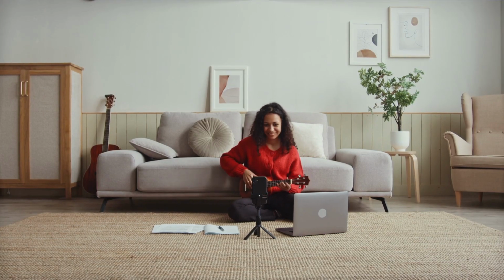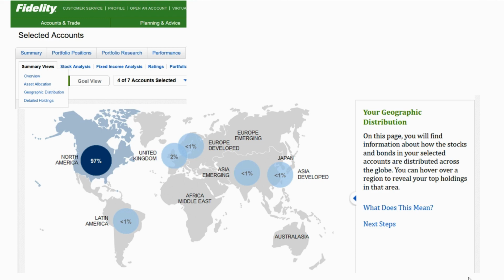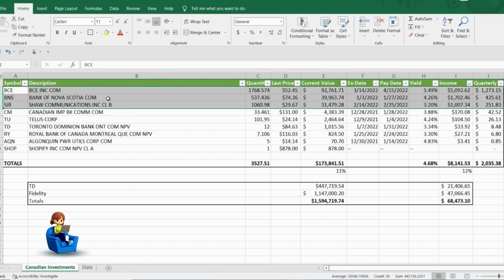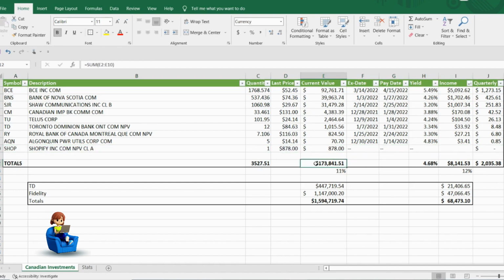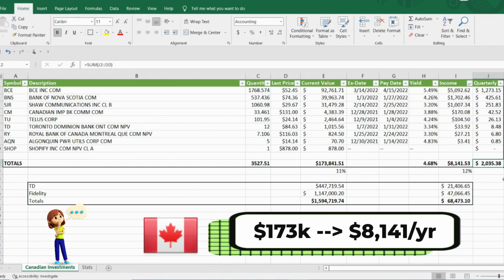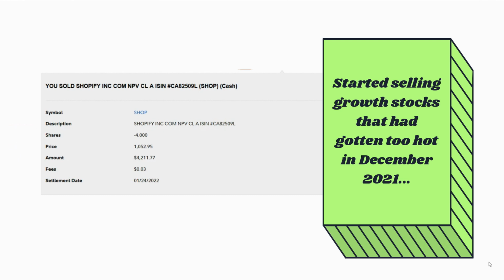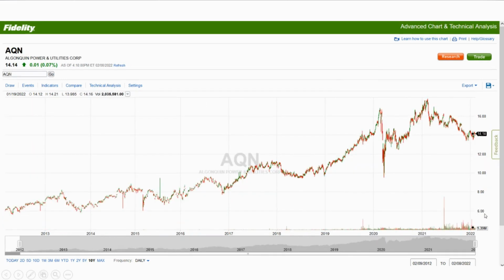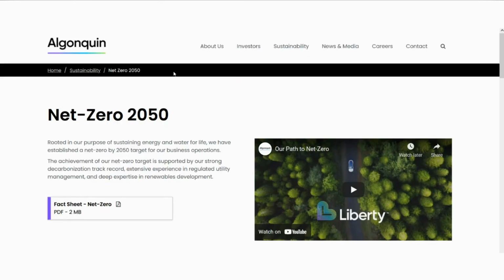ALL My Canadian 🇨🇦 Stocks - $8,000+/yr Dividend Income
Recently I reached a milestone in my portfolio with my Canadian stocks.  In this video I’ll show you my Canadian stock portfolio – how much it pays in dividends and my ultimate goal as I grow this part of my investments. Plus! I'll tell you what I'm buying and selling right now.